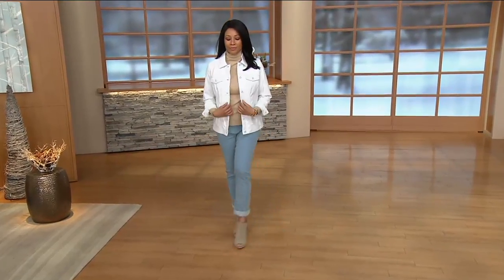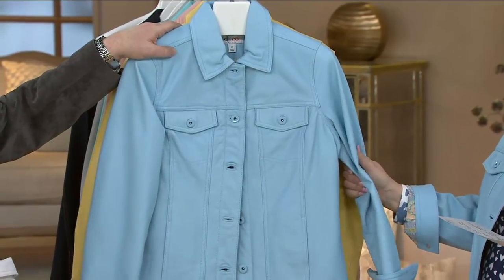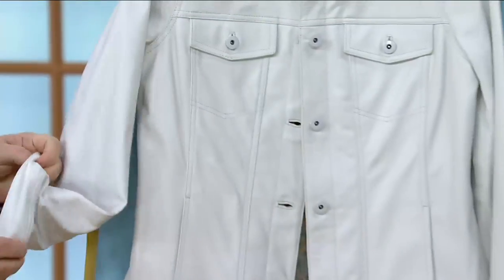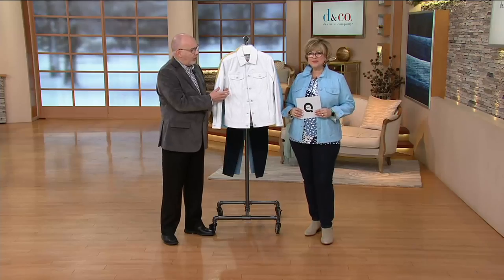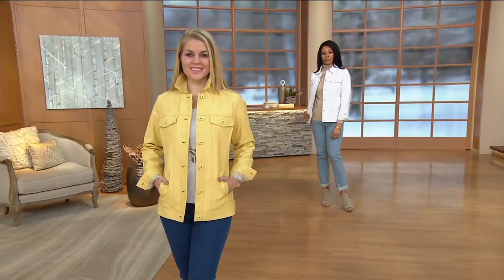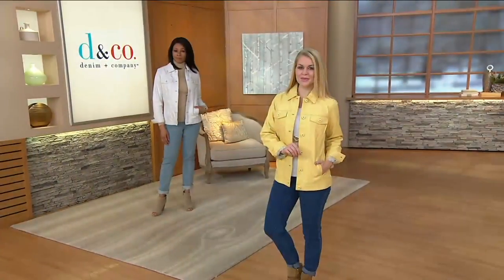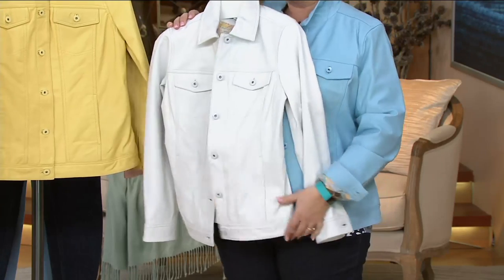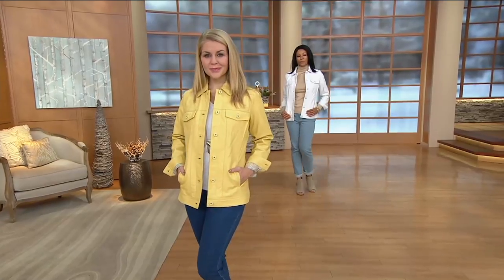Denim & Co. Lamb Leather Jean Jacket on QVC